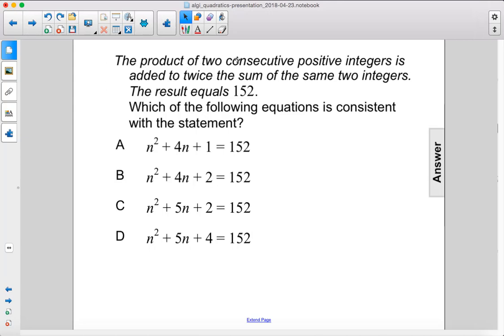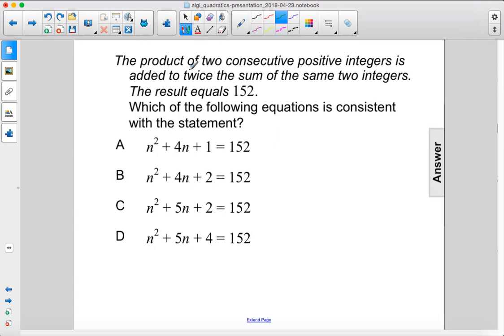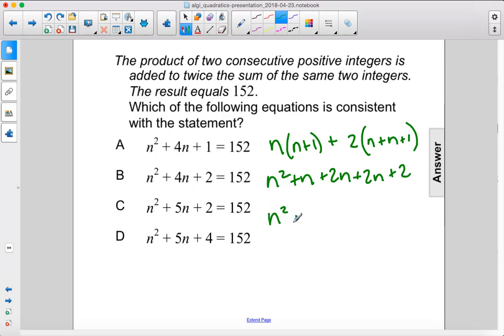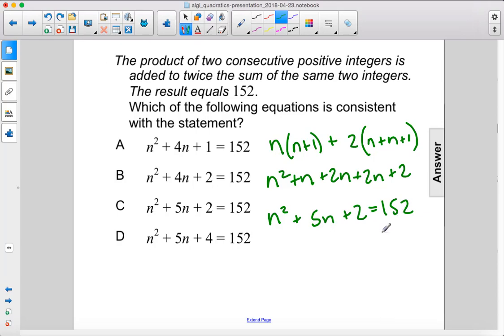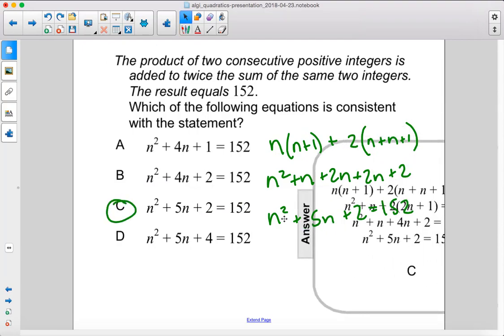Algebra 1 Quadratics Application Problems Q112